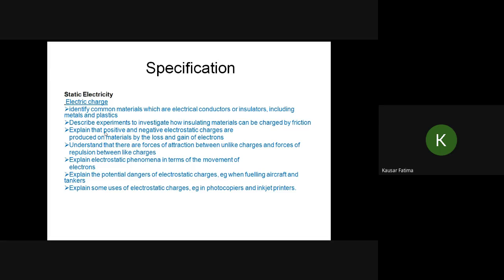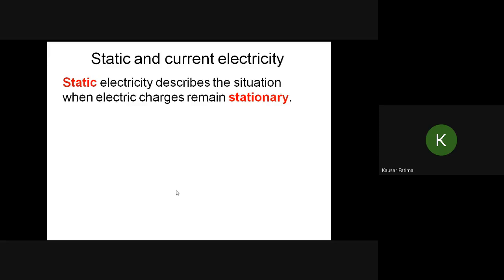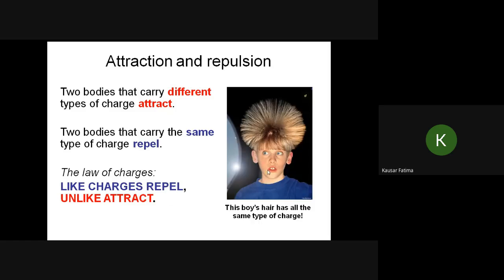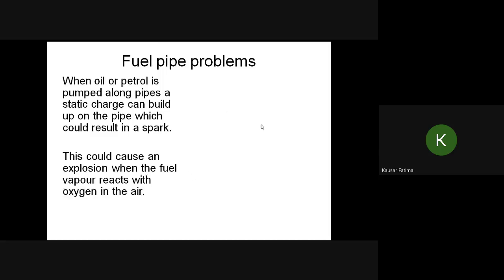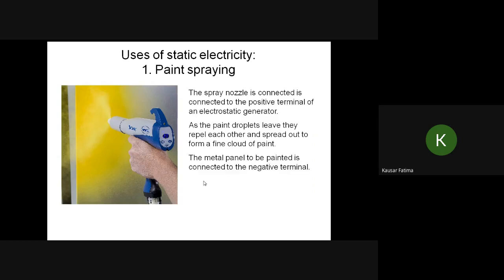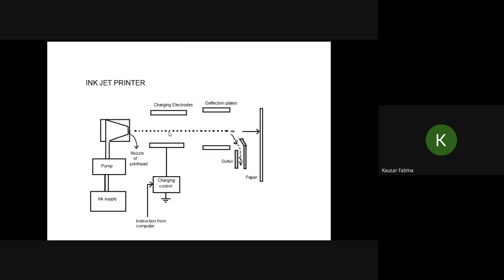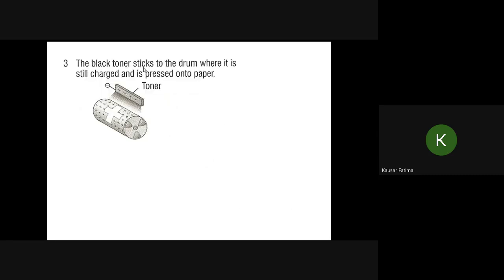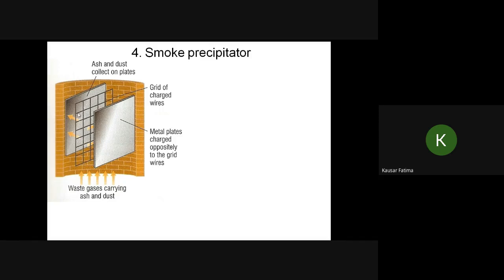Static Electricity basics & Applications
This video tells how things gets charged. It also explains uses of static electricity
Static Charge | Electricity | Physics | FuseSchool
The science of static electricity - Anuradha Bhagwat
The Science Behind Static Electricity | The Kurious Kid | Science Experiment